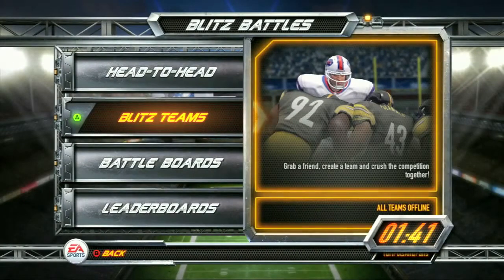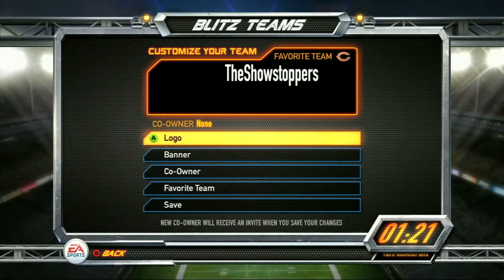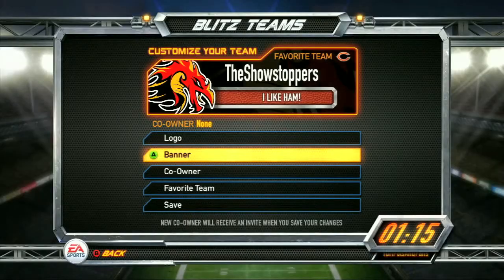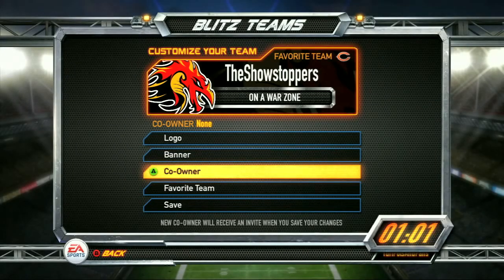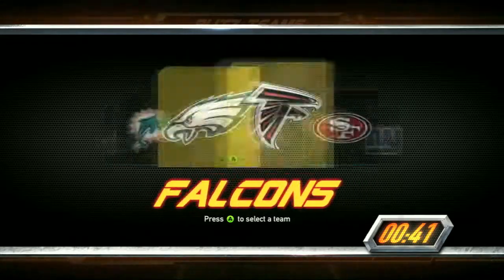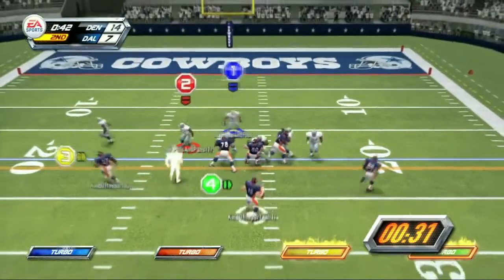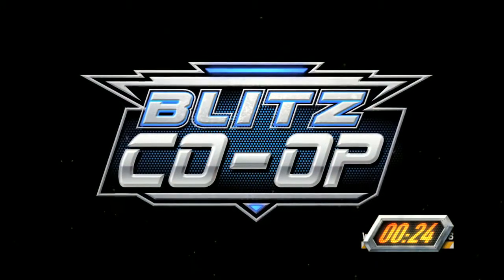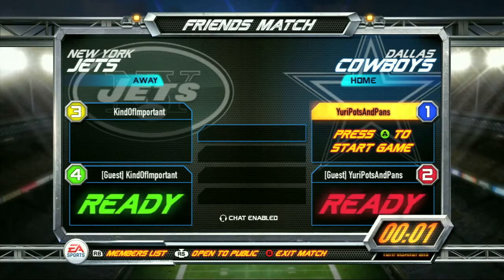NFL Blitz Online Co-Op Mode Full Walkthrough Trailer (HD)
NFL Blitz Designer Yuri Bialoskursky walks you through the second online mode, Online Co-Op (2:30)